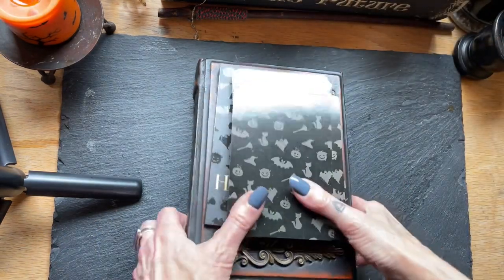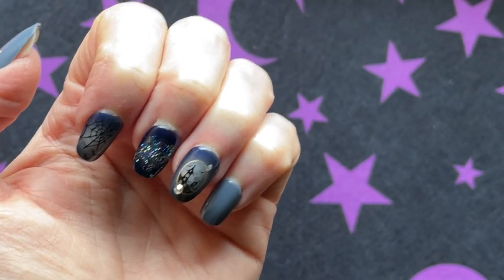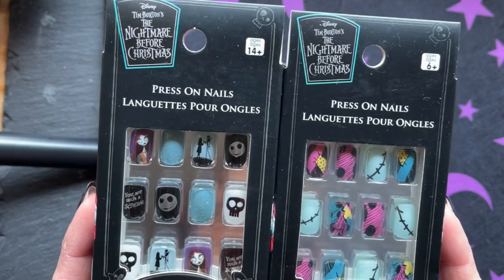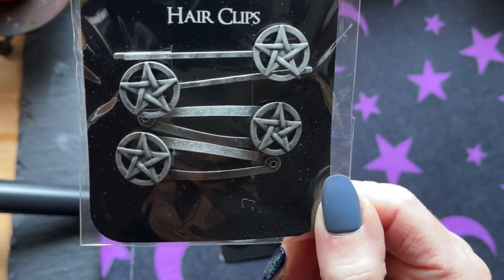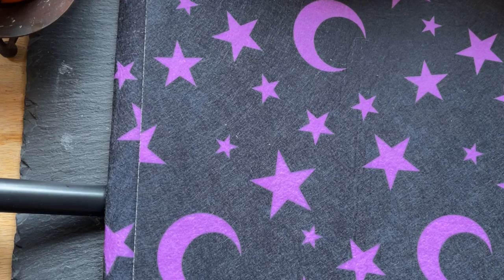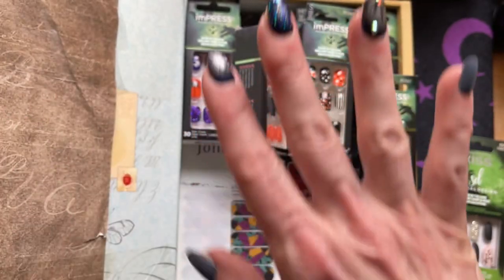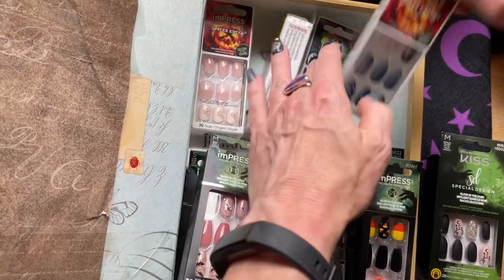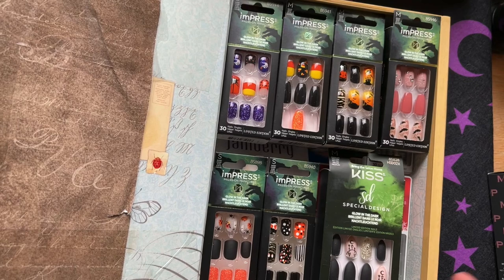Witchy Goodness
(You’ll find MUCH more content there than here on YouTube.)